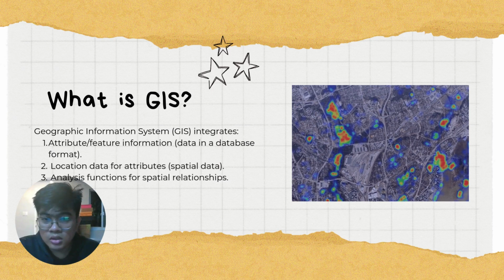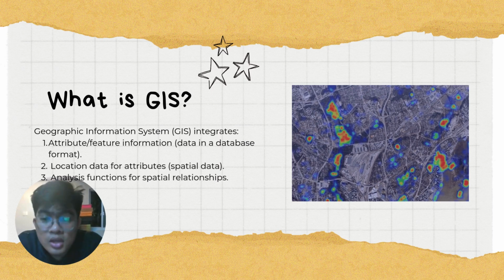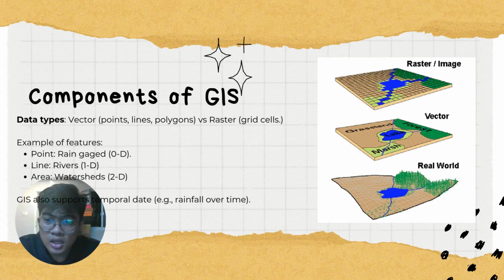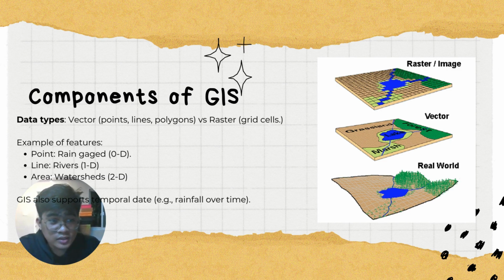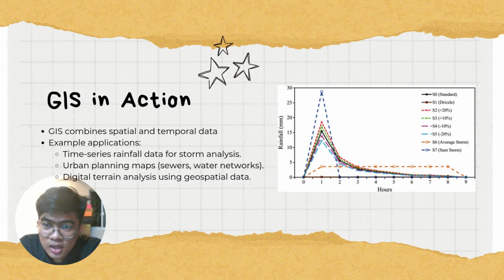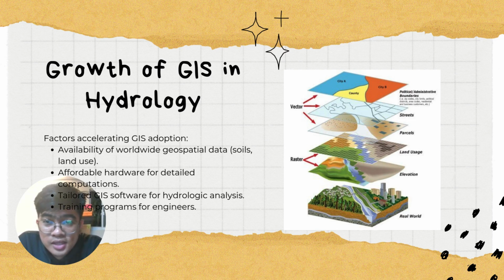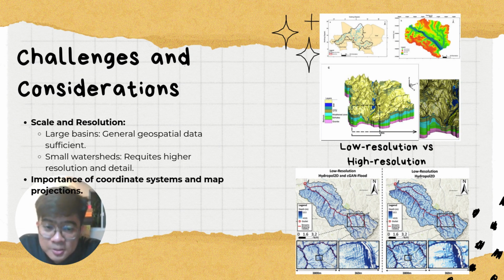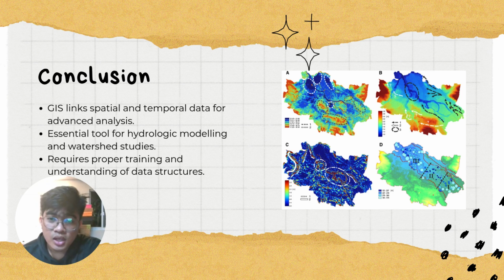Introduction to GIS Modelling